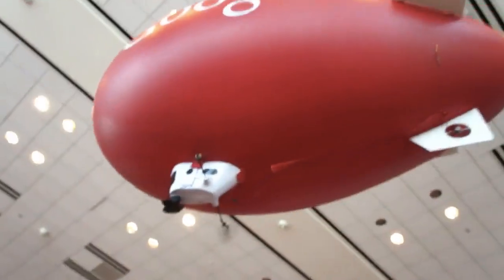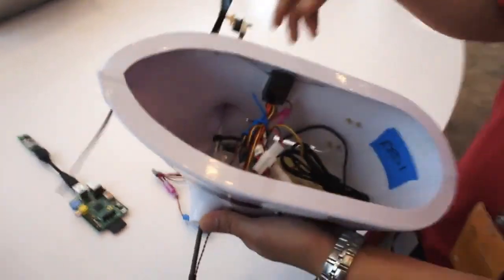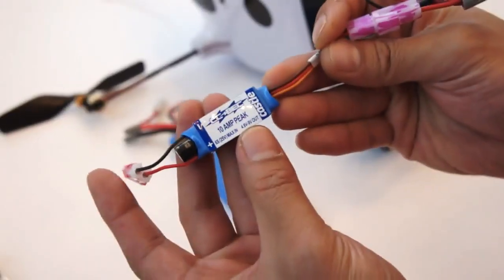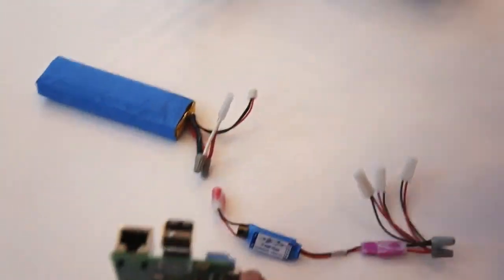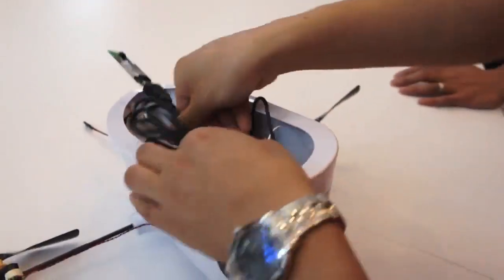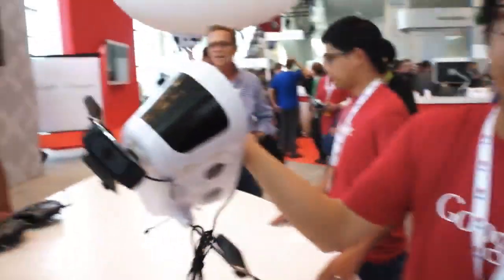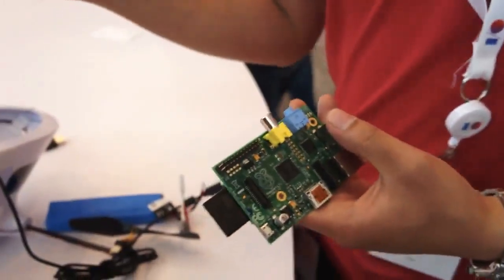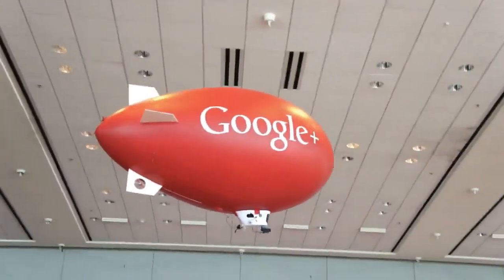Google I/O Airships @ Google I/O 2013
Engadget's Myriam Joire takes a look at the Rasberry Pi Google video airships at Google I/O 2013. Credts: Engadget